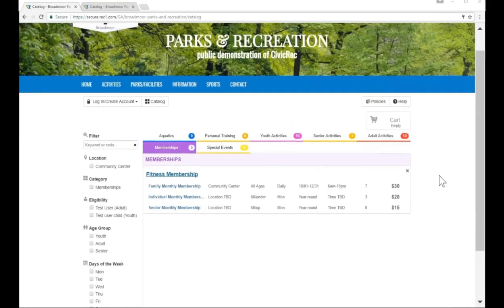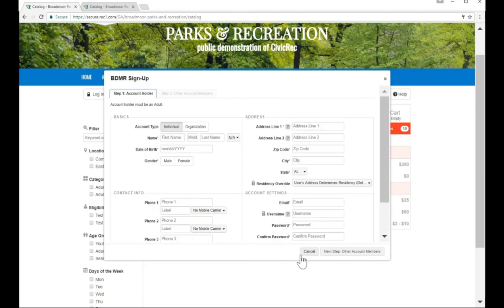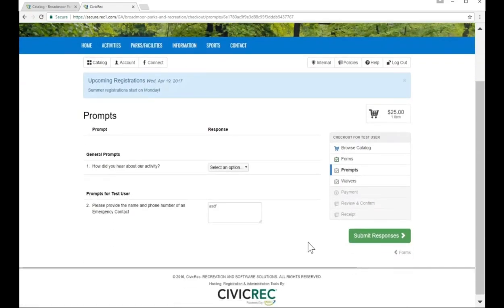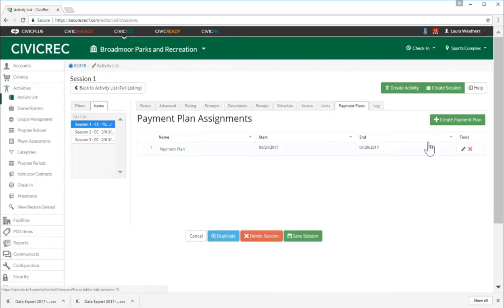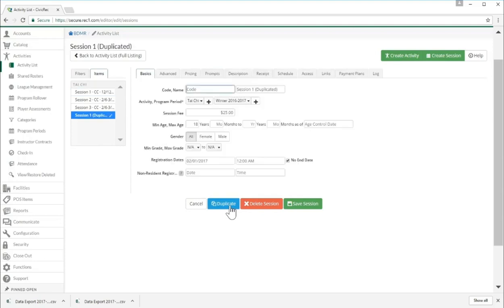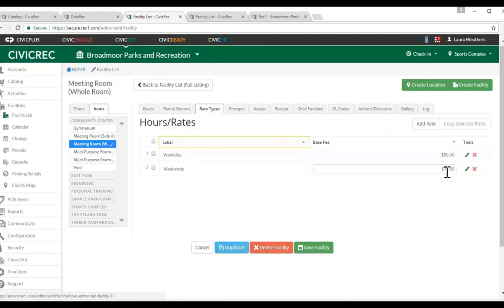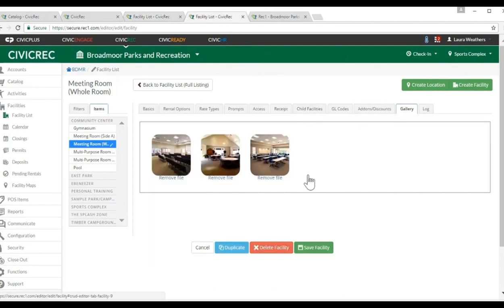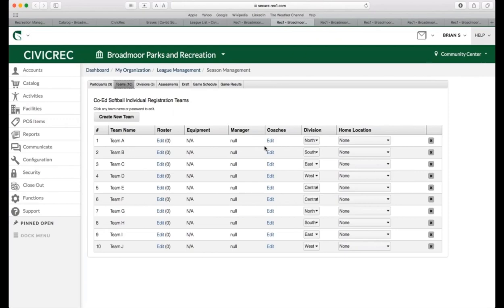CivicRec®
CivicRec® provides parks and recreation software that can help centralize all your activity, facility, staffing, and point-of-sale needs. Watch this video to learn more about the cloud-based CivicRec® software that staff can manage their operations from anywhere — and on any device — with an internet connection. As a NRPA Democast, this video is a sponsored virtual product demonstration from a supplier in the field. Learn more and see other NRPA Democasts